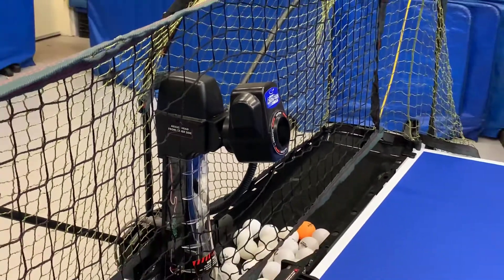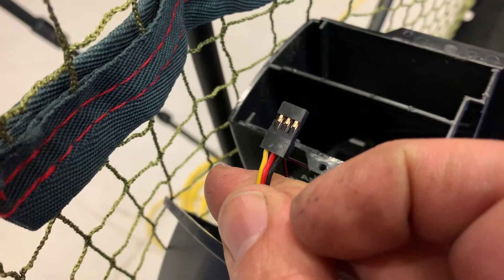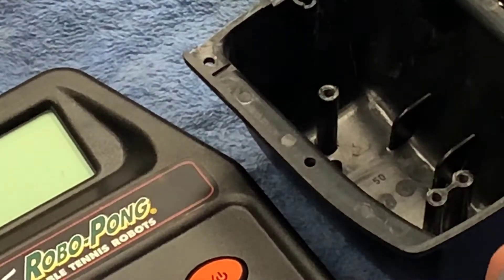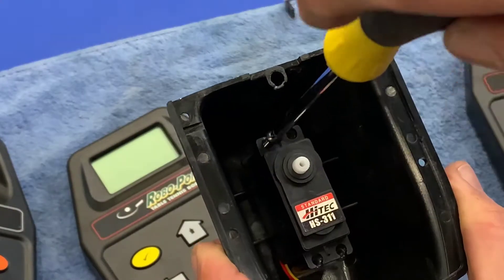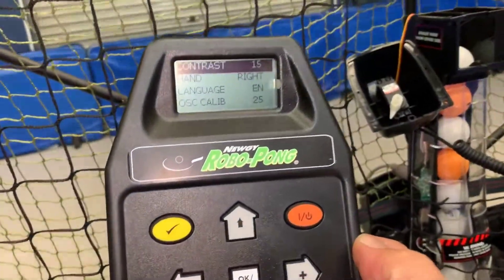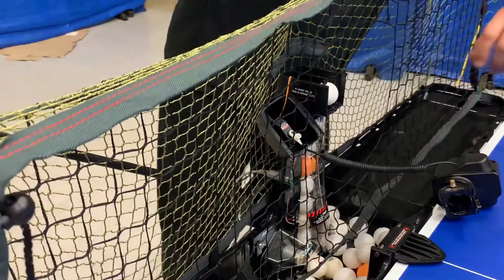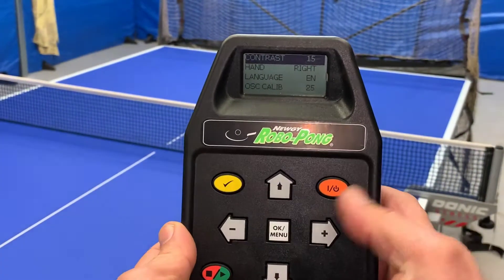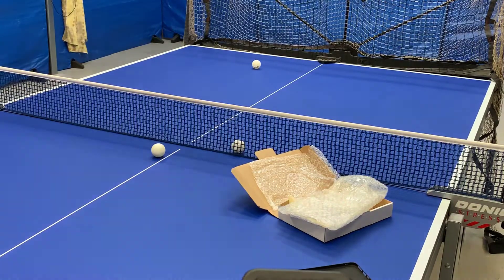Newgy Robot OSC Servo repair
A short video on the repair, ie changing of a faulty osc servo in Newgy 1050, 1055, 2050 & 2055